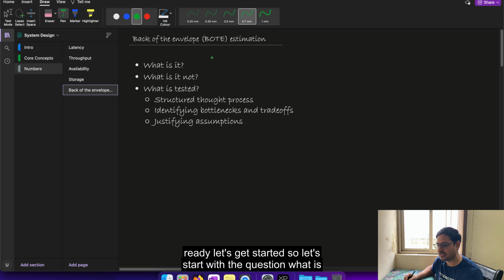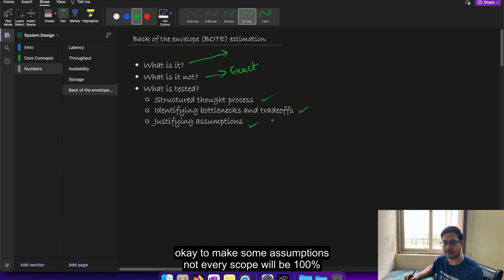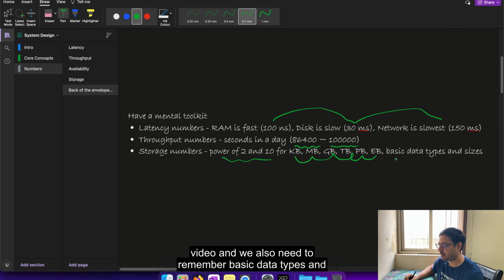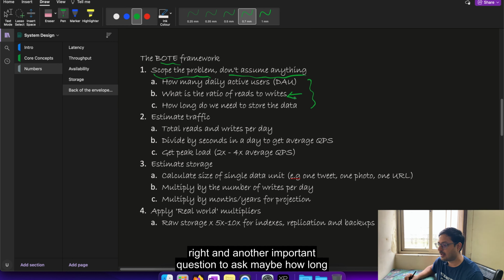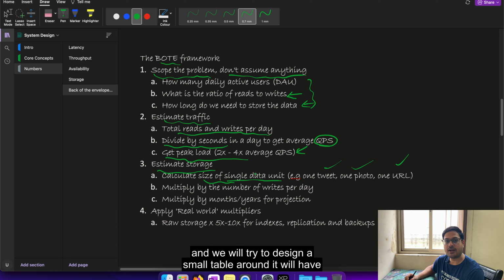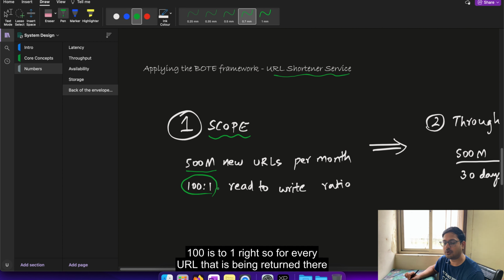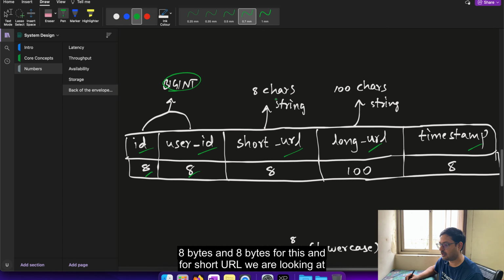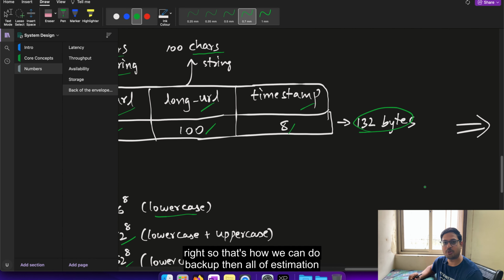Back of the Envelope Estimation | Framework | URL Shortener Example | System Design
In this video, we break down how to do Back-of-the-Envelope Estimation — a superpower for every engineer, architect, or interviewer.

This is the skill that helps you quickly evaluate feasibility, understand scale, and reason about trade-offs without needing detailed specs or tools.

🧠 What You’ll Learn:

🔹 What It Is and What It Isn’t
 ▪ It’s not about perfect answers — it’s about directional thinking
 ▪ Helps you validate assumptions early in the design phase

 ▪ Shows structured thinking during system design interviews
 ▪ Helps with planning capacity, cost, and scale in real-world systems

🧰 A Simple Framework for Estimation:

    Define the scope – What are we estimating?

    Break it into components – Traffic, storage, latency, etc.

    Use realistic assumptions – Leverage industry norms and user behavior

    Do the math – Round numbers  thinking

    Apply real-world multipliers – Redundancy, replication, caching, etc.

🚀 Real Example: URL Shortener
We apply the framework to estimate:
 ▪ Scale – Requests per second
 ▪ Storage – Number of URLs stored
 ▪ Throughput – Peak traffic and bandwidth
 ▪ Growth assumptions – What changes with millions of users

This video helps you think like a systems engineer and communicate like a leader — concise, structured, and grounded in data.

video chapters:
00:15 what is BOTE
02:56 what to keep in mind
04:32 BOTE framework
09:10 URL shortener example estimation